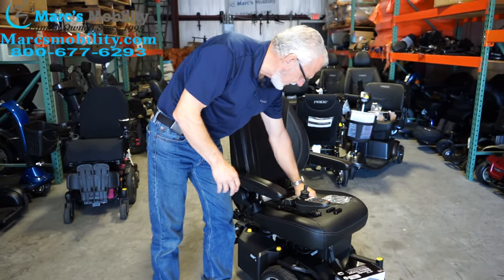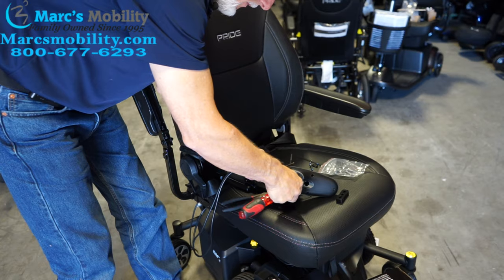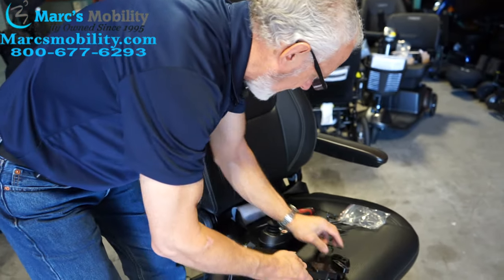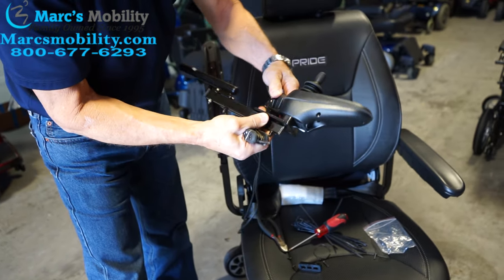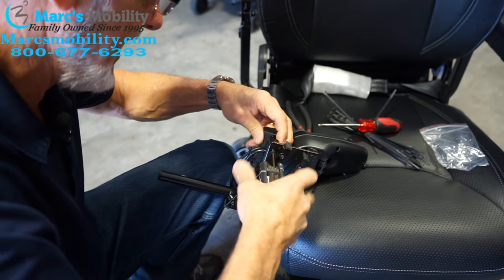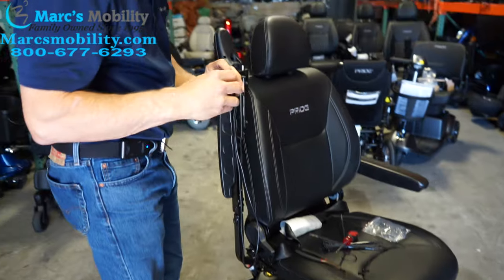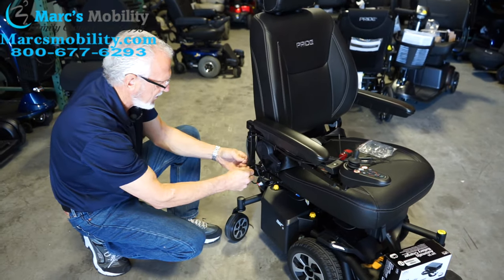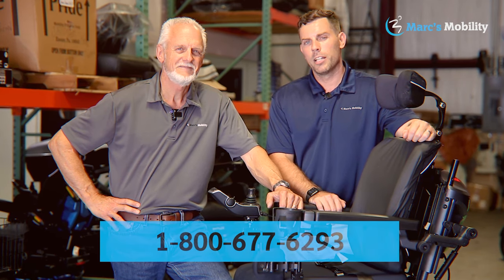Pride Mobility Jazzy Air 2 - How to Install Swing Away Joystick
Elevate your life with the Jazzy Air 2 Electric Wheelchair by Pride Mobility, an FDA Class II medical device designed to help those with mobility impairments. This cutting-edge power chair offers both enhanced performance and enhanced maneuverability. With the revolutionary Jazzy Air 2 elevating seat, you can raise or lower your seat height in just 11 seconds, ensuring you can sit comfortably and engage in face-to-face social interactions.

The Air 2 Power Chair has a seat front storage compartment and a seat-to-floor height of just 21" in its non-elevated position. Its sleek, modern look is complemented by bright LED lighting and brilliant LED floor lights, so this power chair safely drives at speeds up to 4 mph even when the seat is in an elevated position.